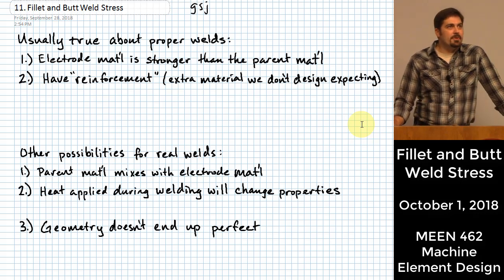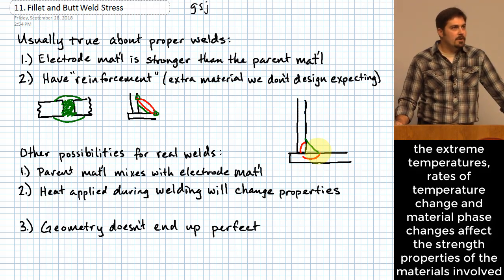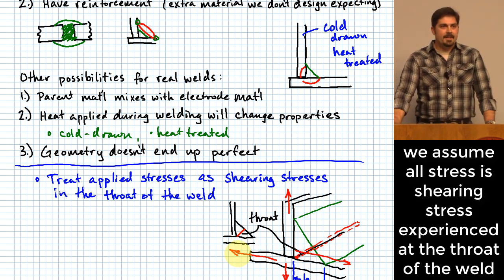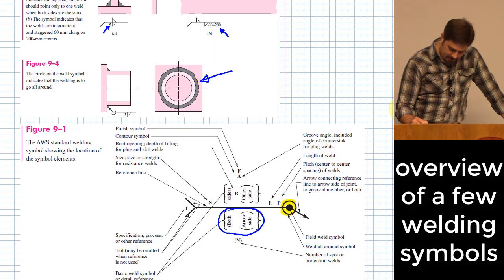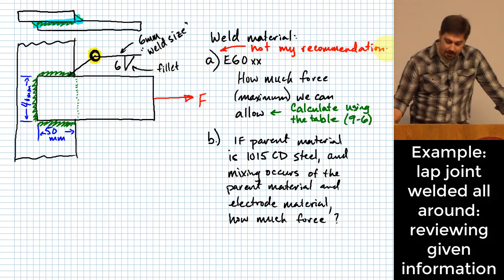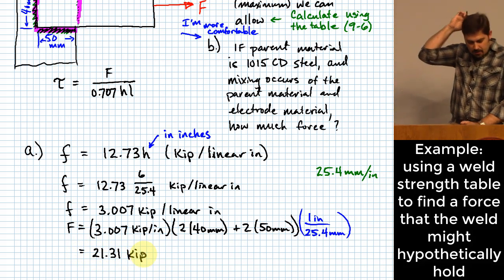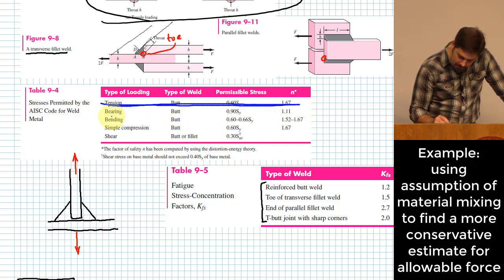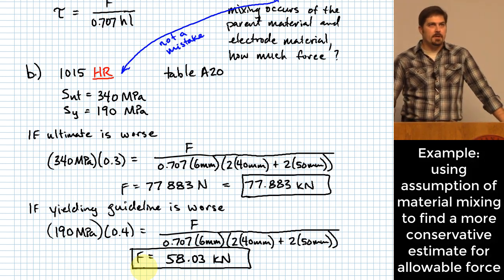Fillet & Butt Weld Axial Stress & Strength: A Simple & Conservative Method | Weld Geometry & Symbols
LECTURE 11